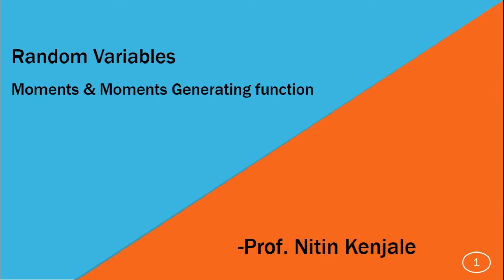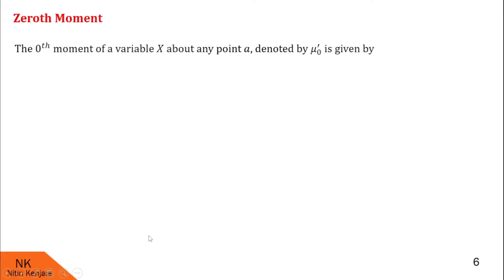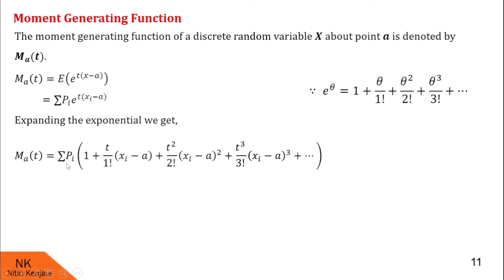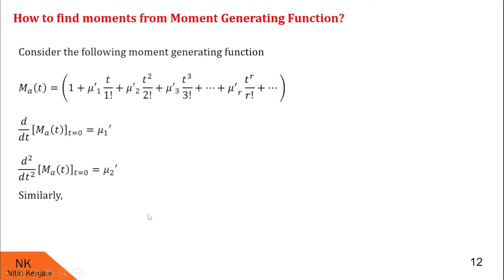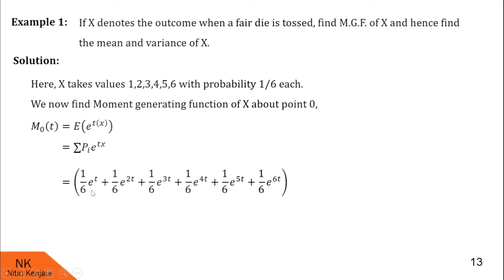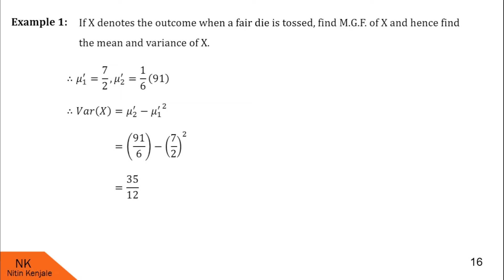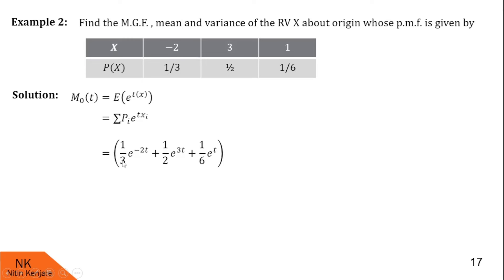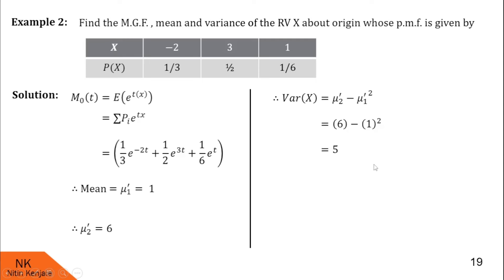What is Moment Generating Function (M.G.F.)? How to find Moments?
This video will help students to learn What is Moment Generating Function (M.G.F.)? How to find Moments? Solved examples are illustrated in this video.